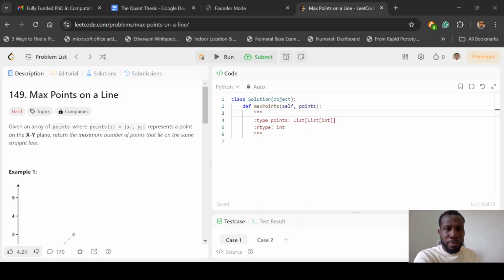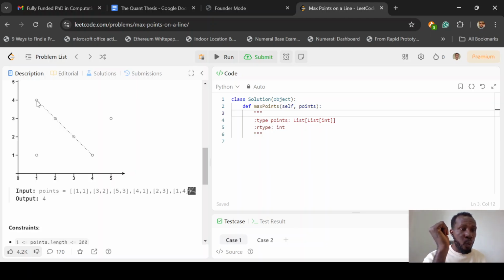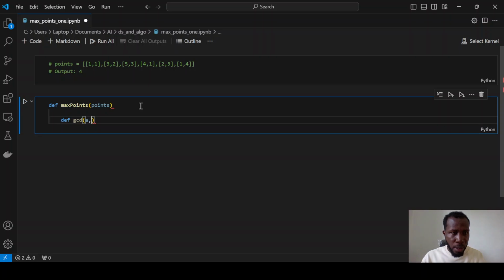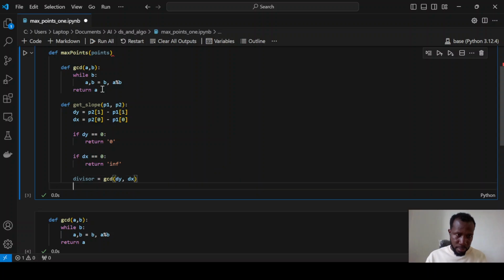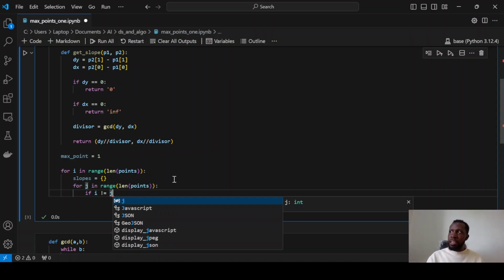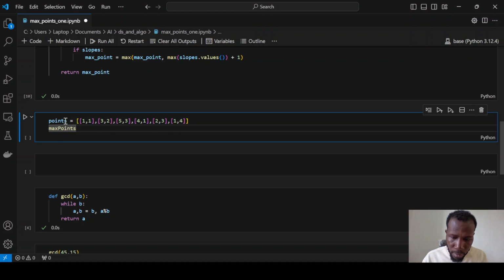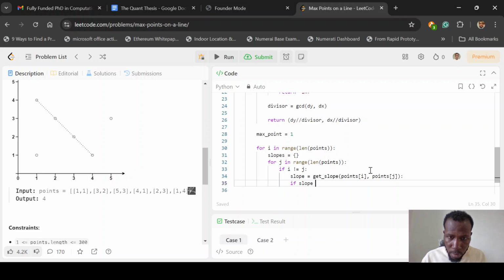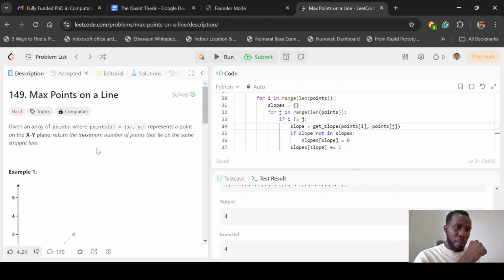Leetcode 149 - Maximum Points on a Line - Python